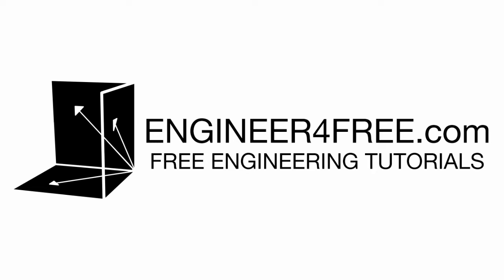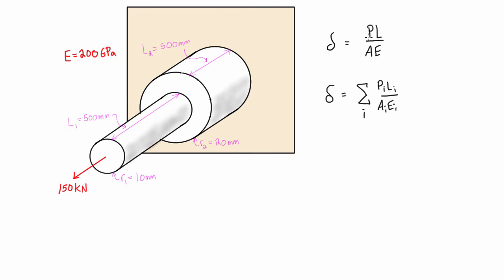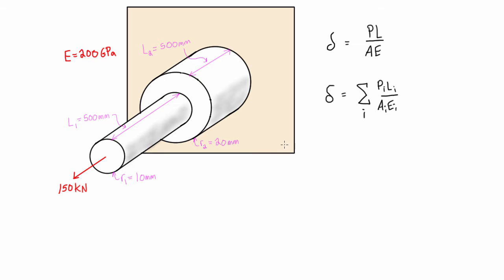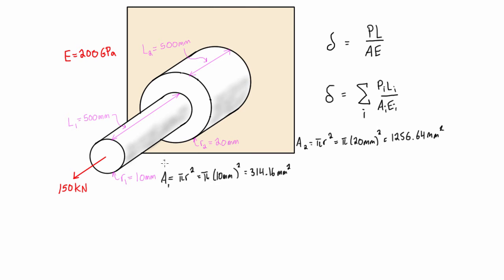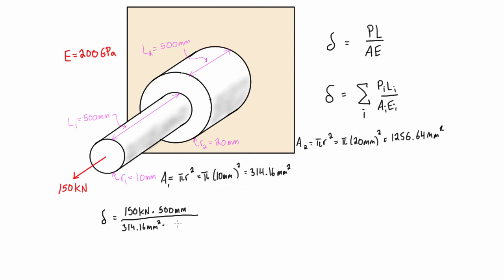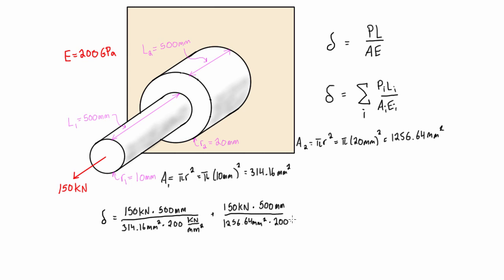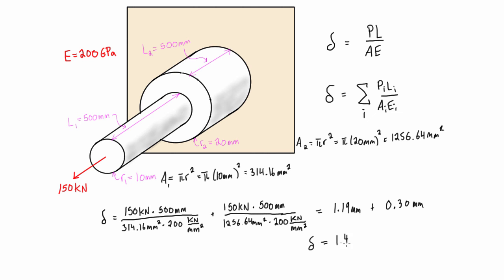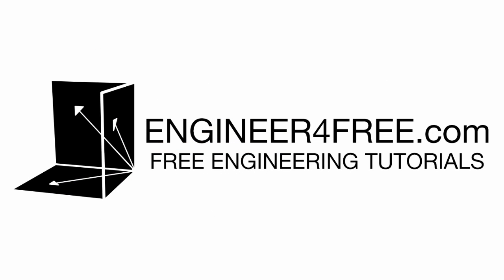Normal strain in members with varying cross sectional area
This mechanics of materials tutorial goes over an example on how to calculate normal strain in members with varying cross sectional area.